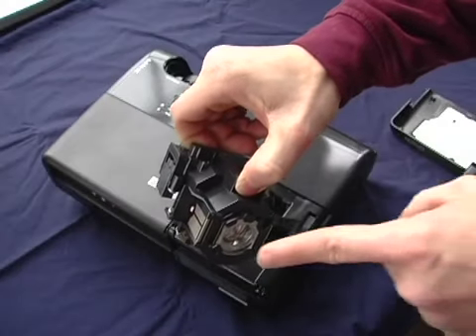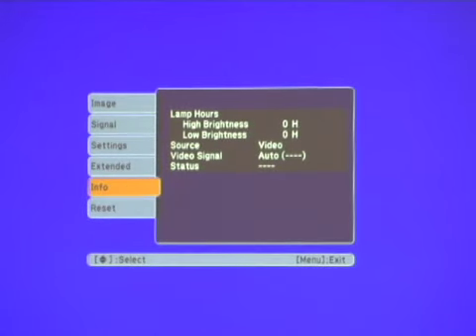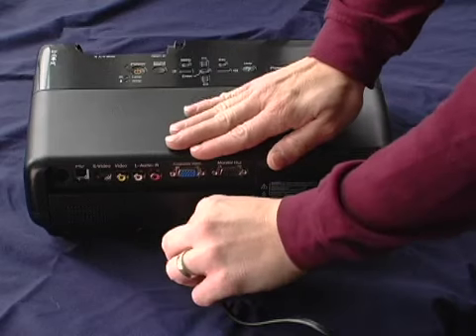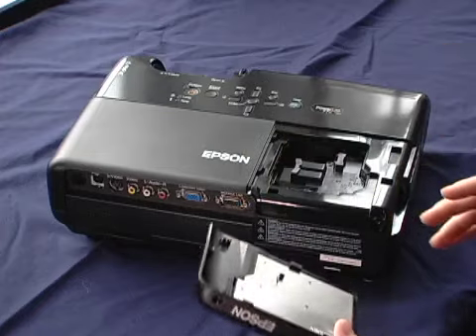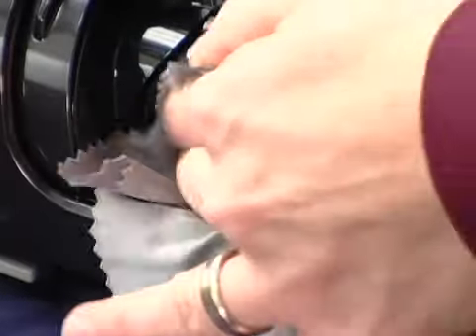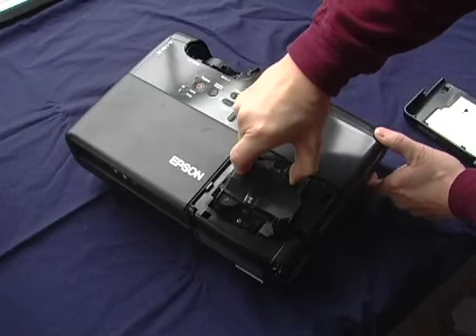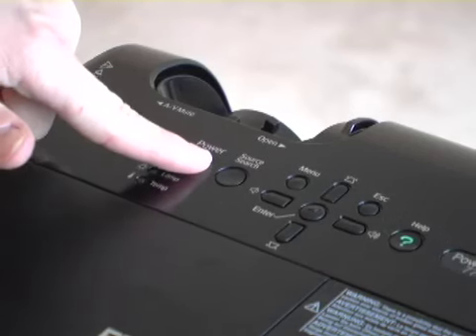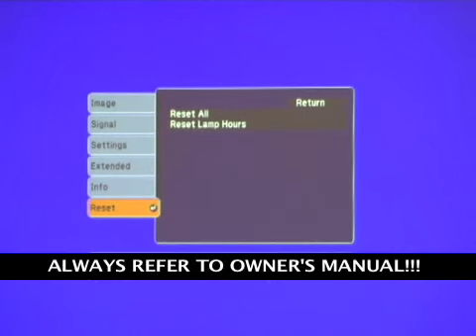ProjectorKing.com Tutorial on how to replace a projector lamp.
Projectorking.Com tutorial on how to replace a projector lamp on an Epson projector.